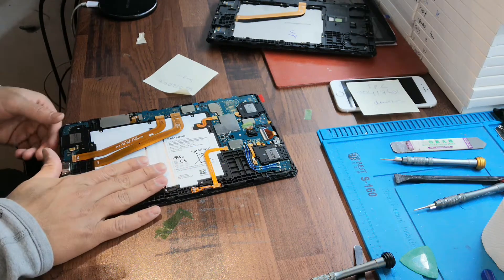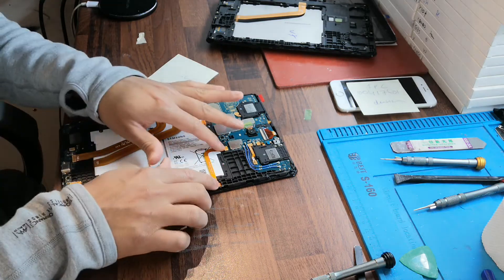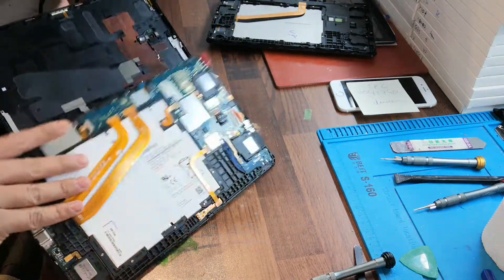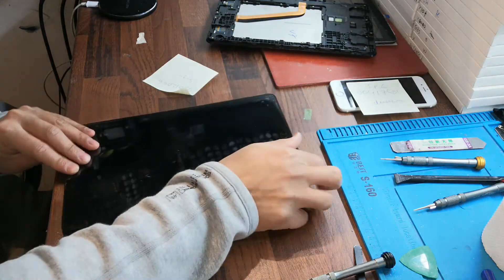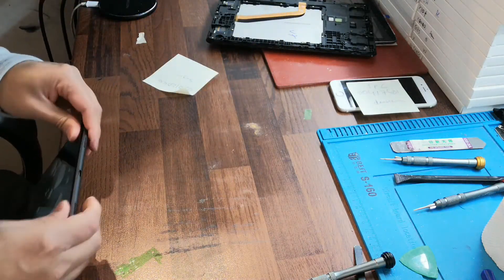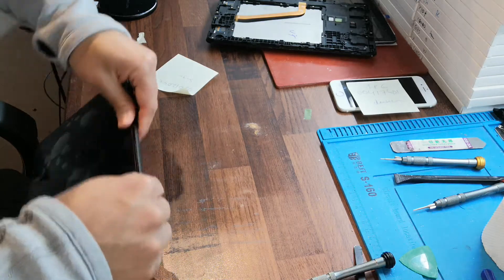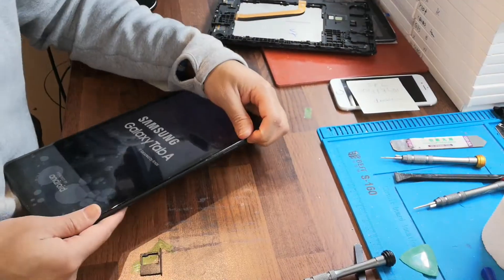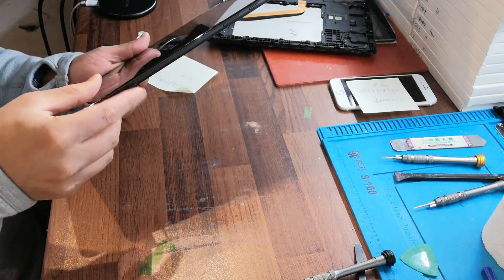Samsung galaxy tab a 10.5 screen replacement. How to replace screen Samsung tab A 10.5 SM-T590 Part2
Learn how to change screen on Samsung galaxy tab A 10.5 SM-590
কীভাবে স্যামসাং গ্যালাক্সি ট্যাব A 10.5 SM T590 এr LCD পরিবর্তন করবেন